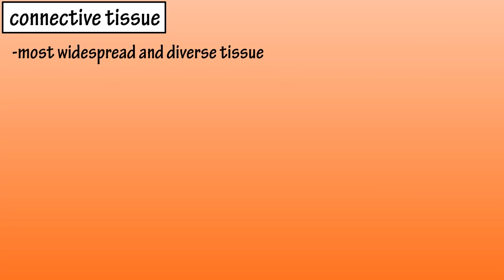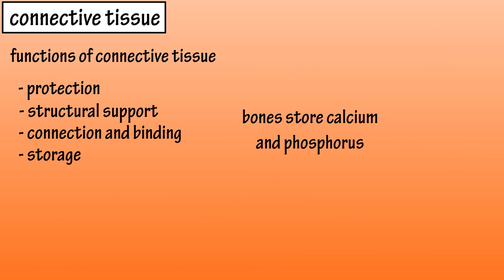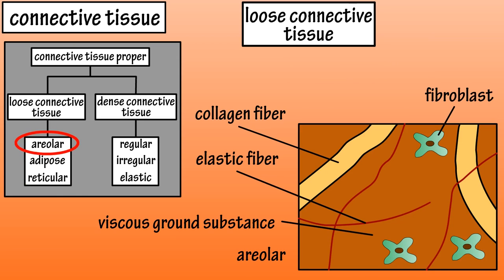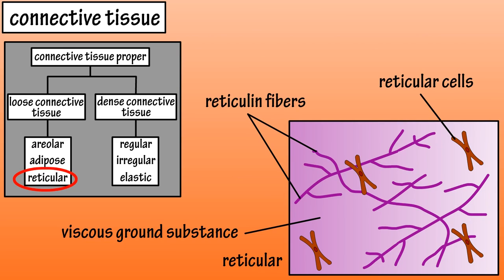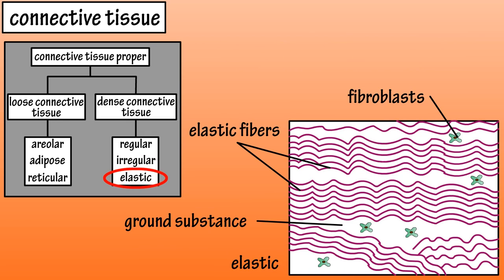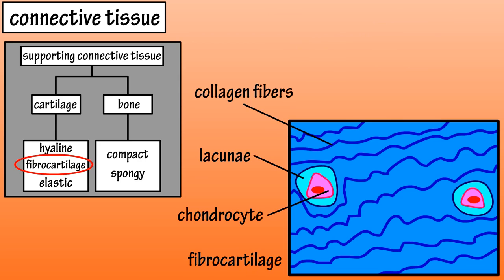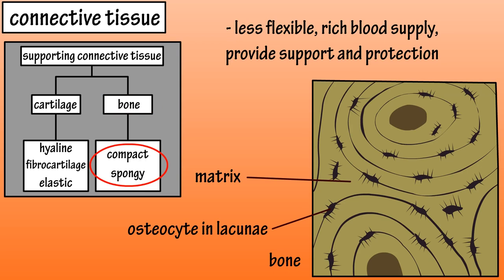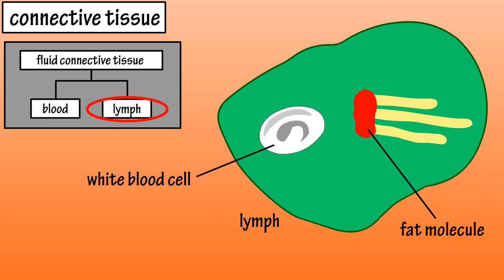Types Of Connective Tissue: A&P #5